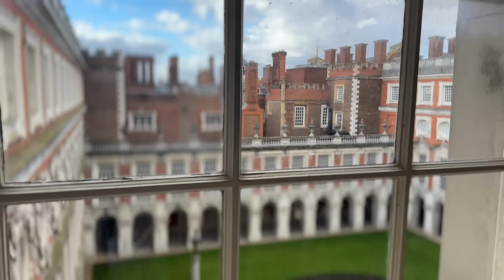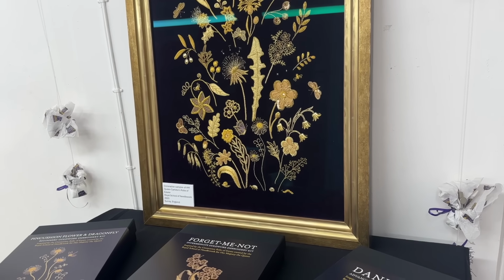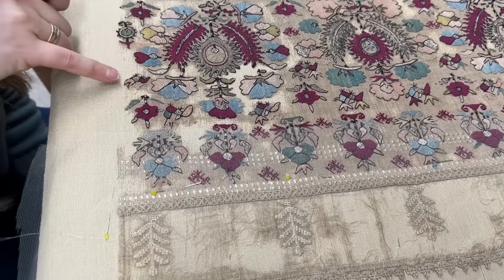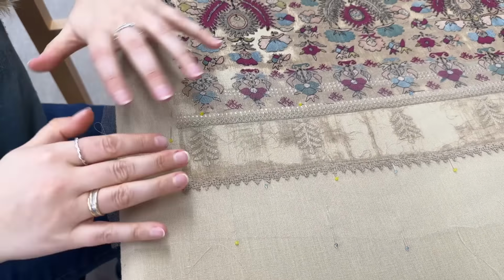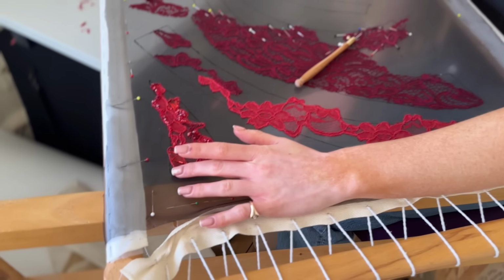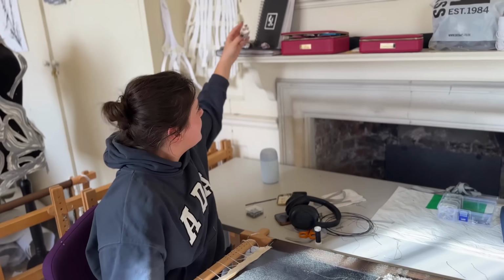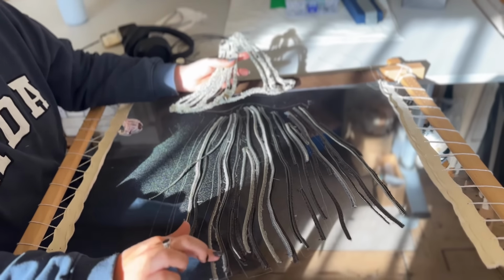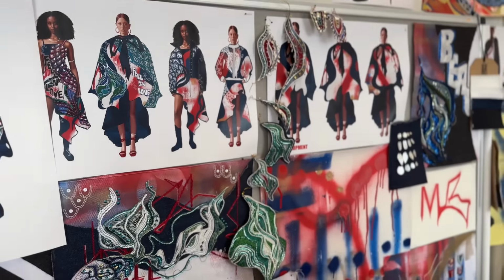Come to The Royal School of Needlework with Me! | A Day in the Life of a Craft Writer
Spend a working day with me as I got behind the scenes at The Royal School of Needlework to write an article for Love Embroidery magazine.

This video is about craft writing, embroidery, embroidery studio, royal palaces, hand embroidery, heritage craft, handmade techniques, needlework, lacework, day in the life, crafty life, handmade life, cottagecore, cozycore, handmade.